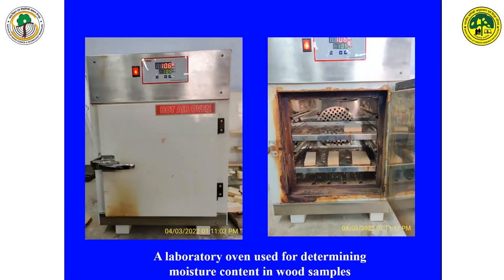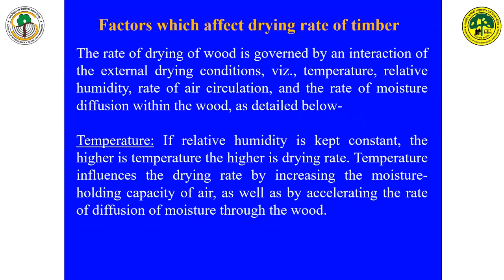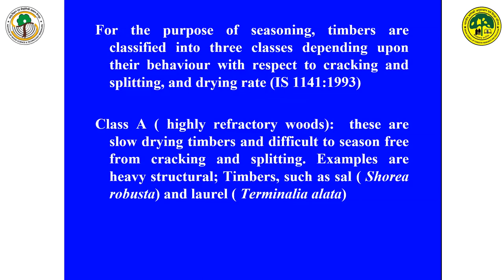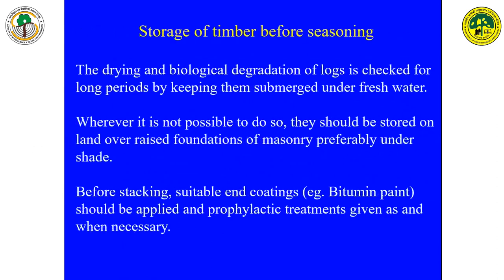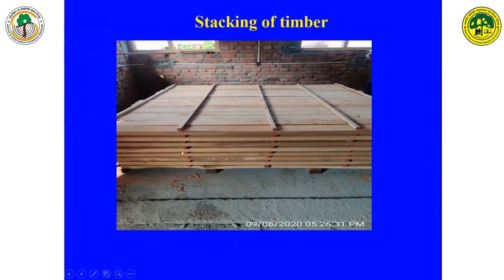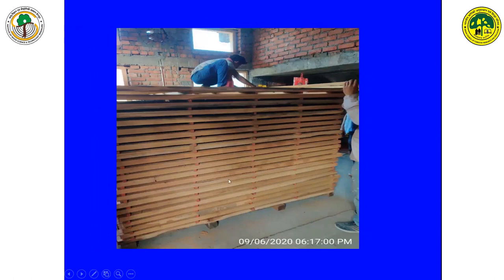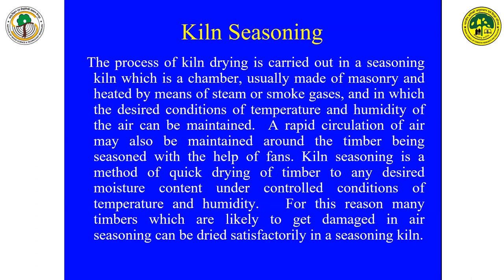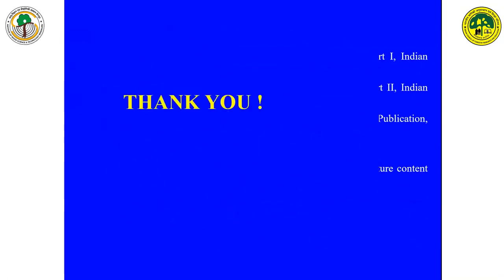Wood Seasoning II Presentation - Dr N K Upreti II IWST, Bengaluru (Part 2)